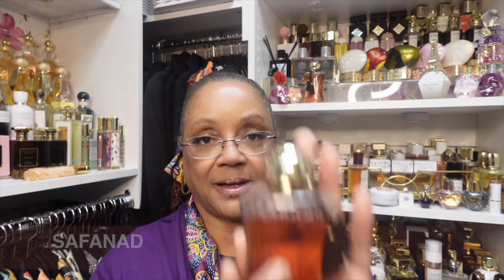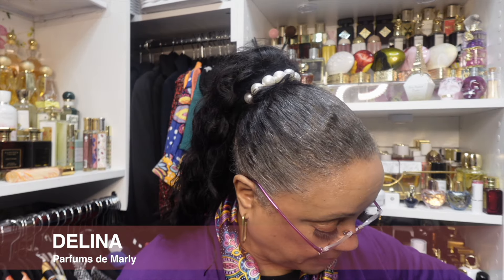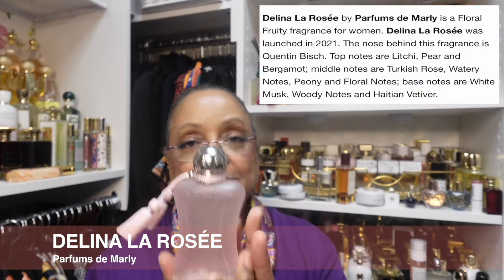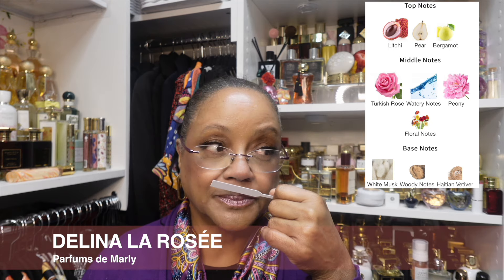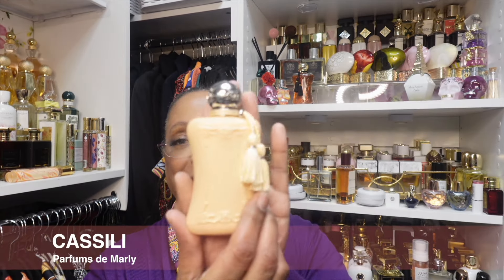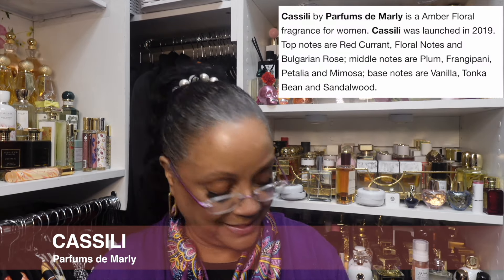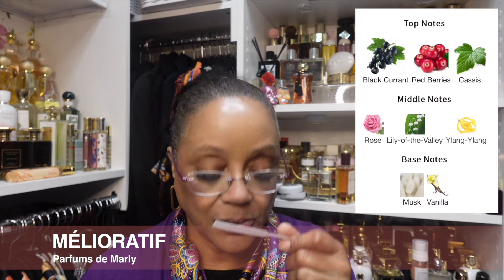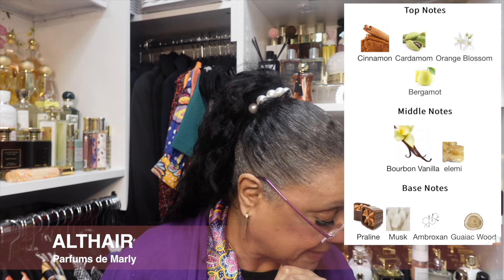RIP OFF THE BAND-ADD | PARFUMS DE MARLY GOES ON THE CHOPPING BLOCK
Ripping off the band-aid!  Parfums de Marly (PDM) introduced a Quentin Bisch masterpiece, Delina, and her flankers to the world.  Today, I’m ripping off my bandaid to start the rehome/declutter of some of the most popular fragrances.

YAY or NAY, Stay or Go?

FRAGRANCES MENTIONED:
Althair
Delina
Delina Exclusif
Delina La Rosee
Cassili
Meliora
Oriana
Safanad

Working down to 300 bottles from 800

☆ AMAZON STOREFRONT ☆